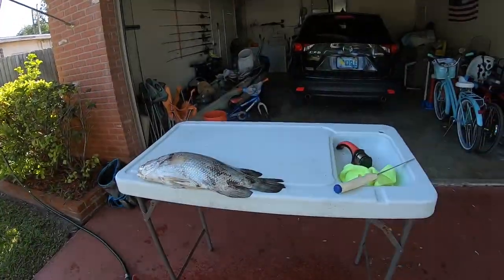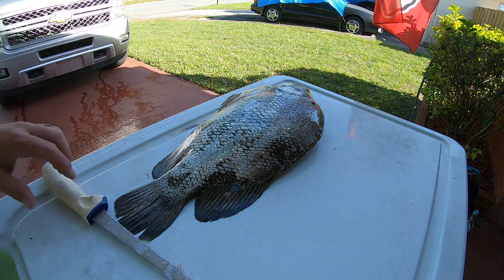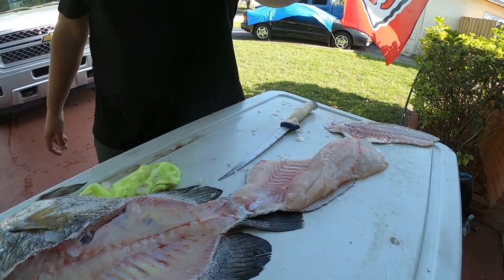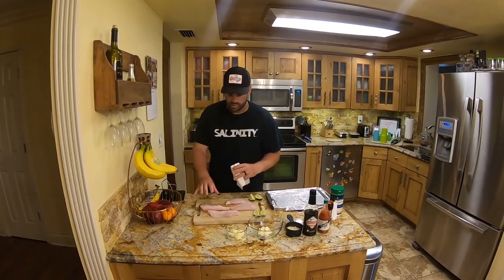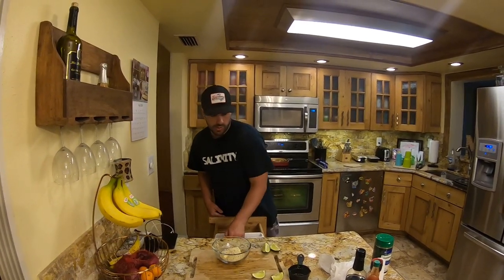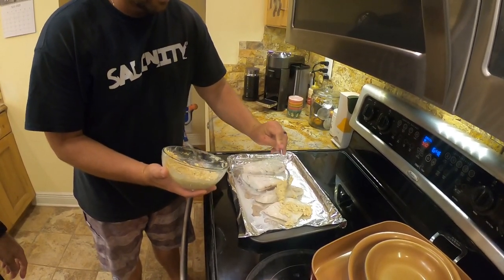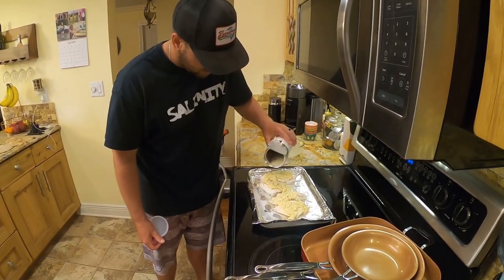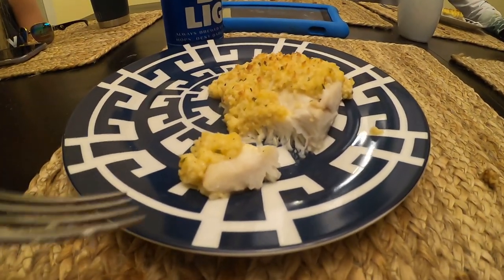Triple tail catch clean and cook. Parmesan crusted Triple Tail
Had the pleasure of fishing with a local triple tail legend in Tampa, Geoff Groves. We've fished before and we talk about planning a filming day but his closely guarded secret is highly prized. We caught close to 30 triple tail in just a couple hours using live shrimp, light leader, and a split shot!